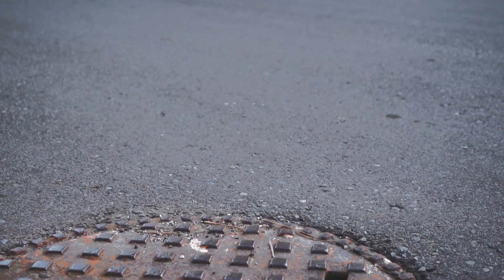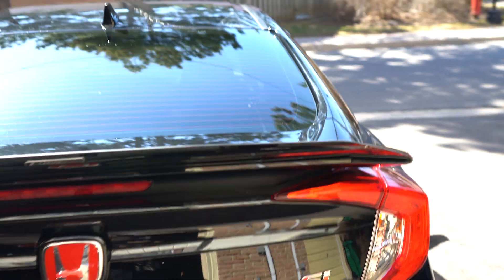2020 Honda Civic Rear Bumper Garnish Install // 10th Gen Civic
The new 2020 Honda Civic rear bumper garnish looks so much better!